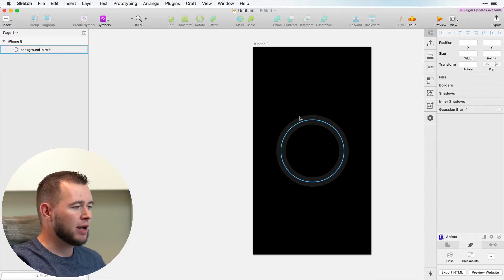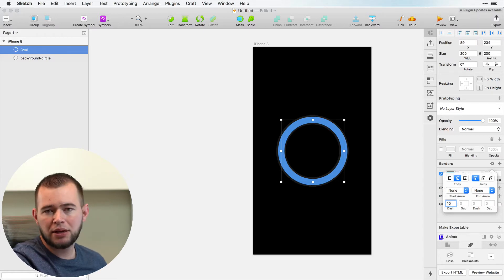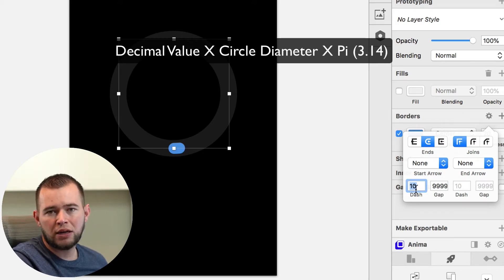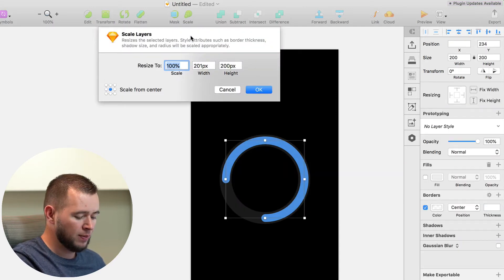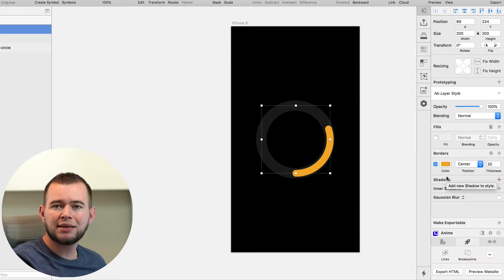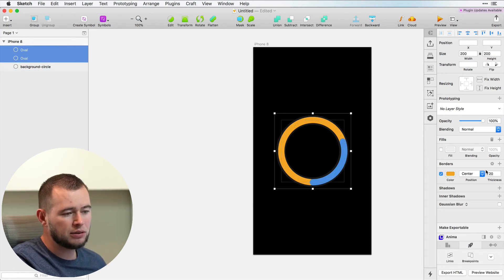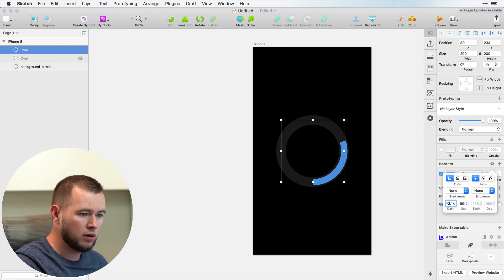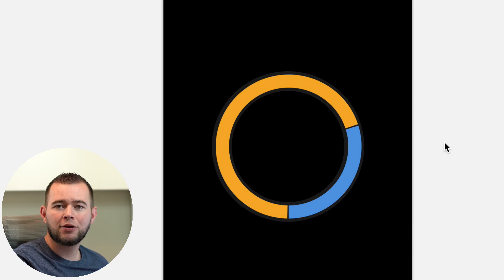Creating Radial Graphs in Sketch